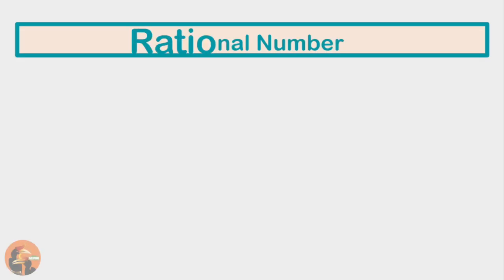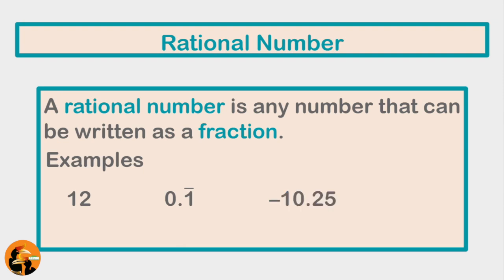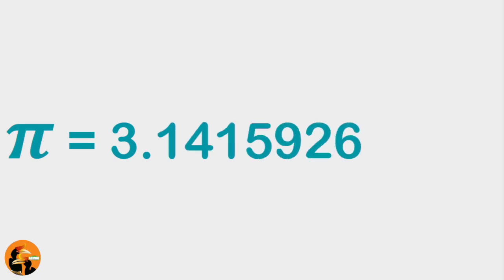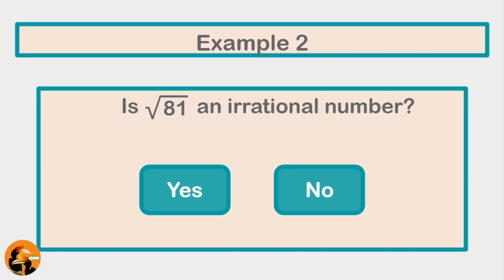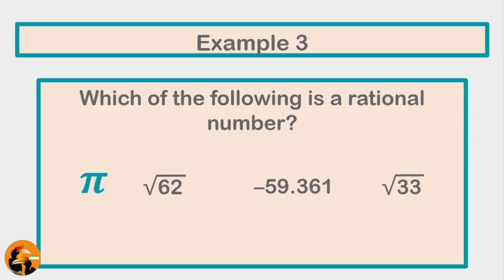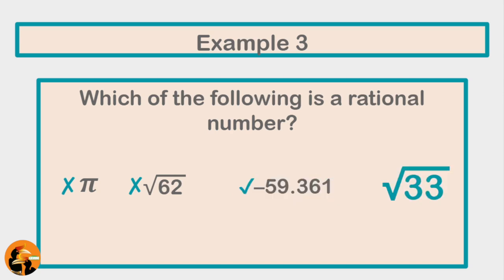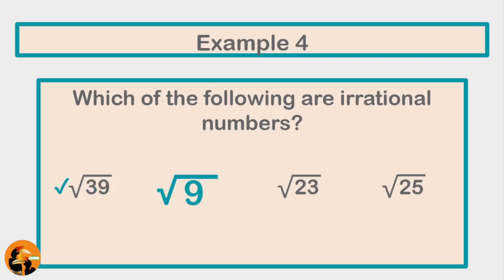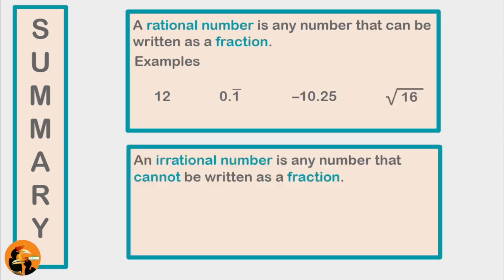1.1 Identify rational and irrational numbers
Identify rational and irrational numbers